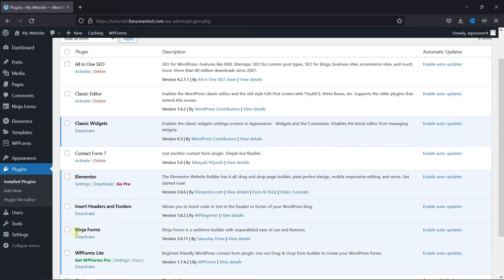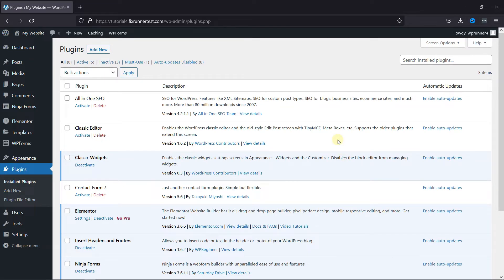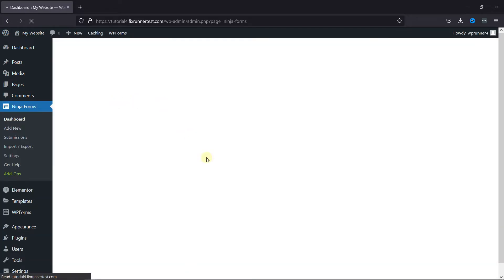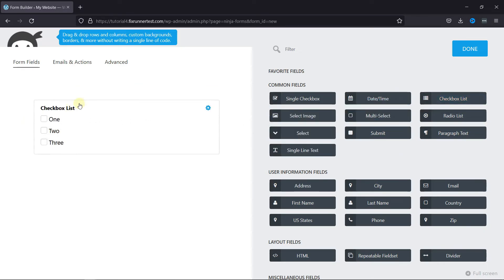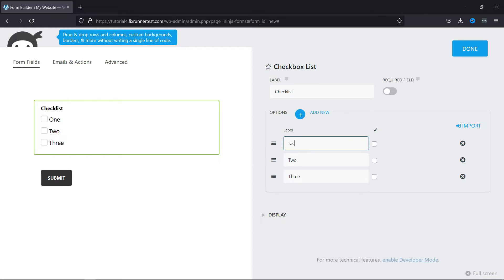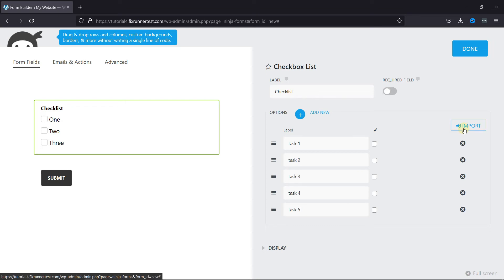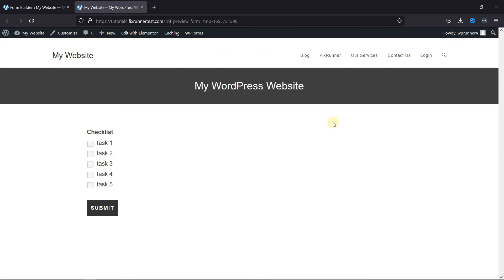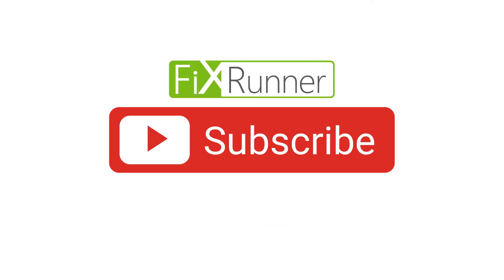How To Add Checkbox List In Ninja Forms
The easiest way to Add a Checkbox list in Ninja form. Ninja forms is a very simple drag and drop form editor. You can use this plugin to create any type of forms for your website.

0:12 - Introduction.
0:40 - Creating a form.
0:55 - Adding the checkbox list to the form.